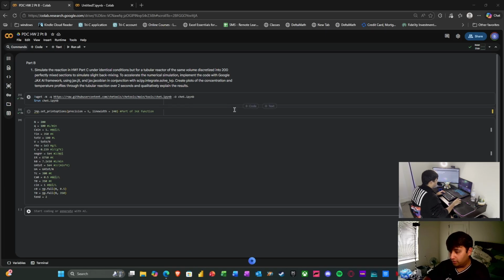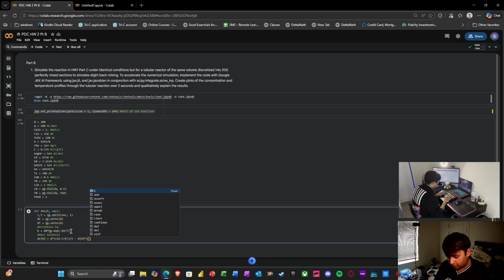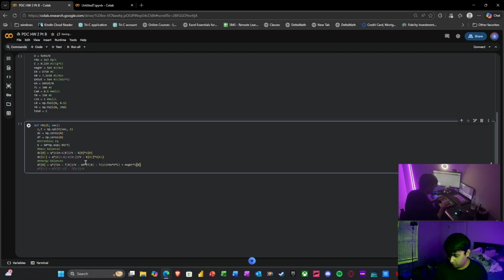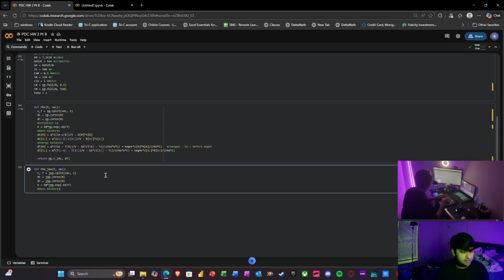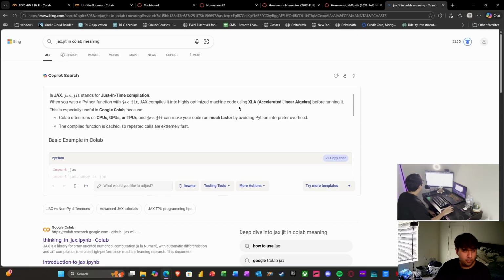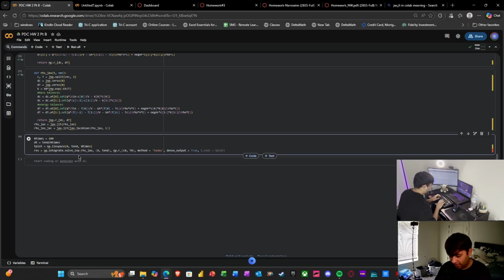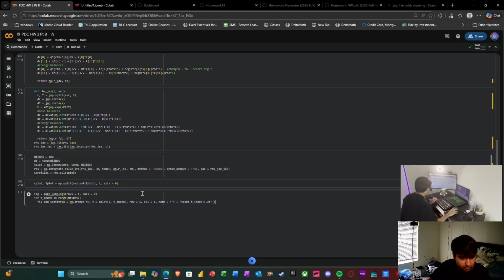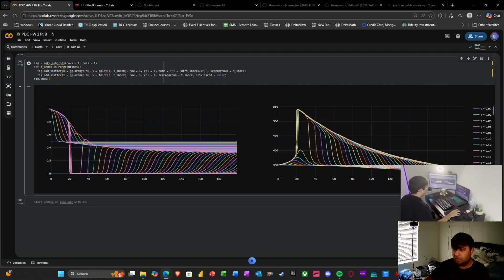PDC HW 2 Pt B